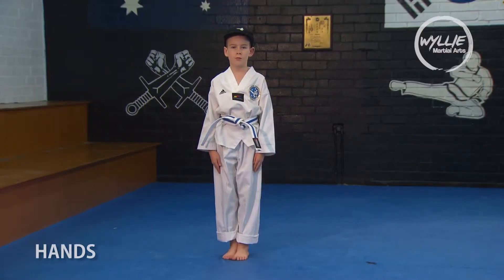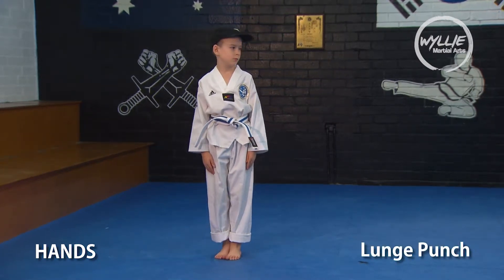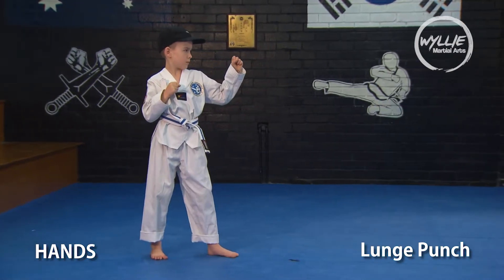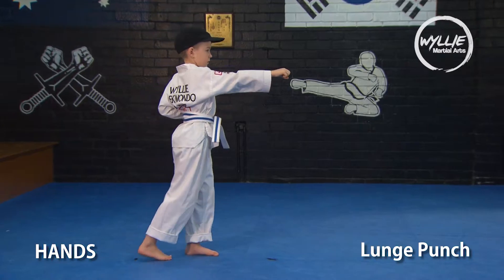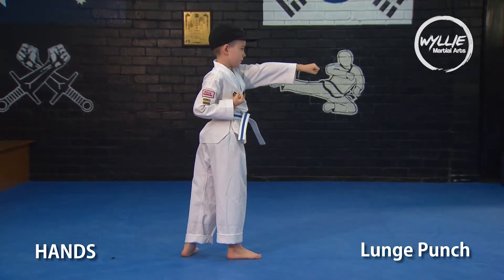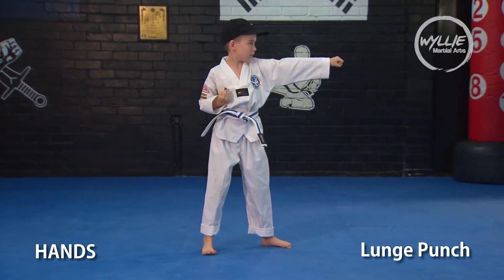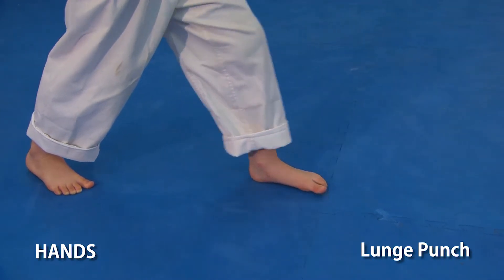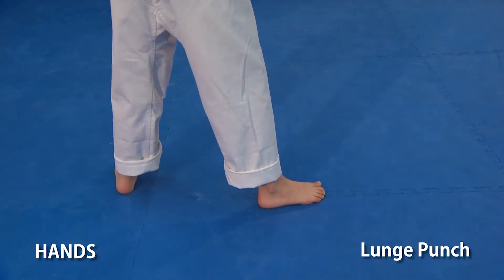White Bellt with Red Stripe Basic Movements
Today we look at the Basic movements for the Red stripe belt such as the Lunge punch!